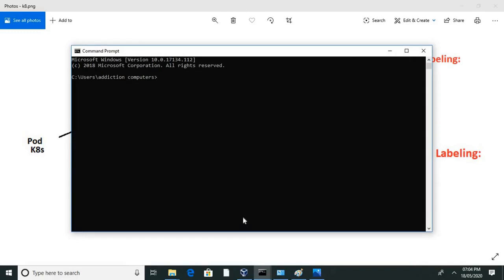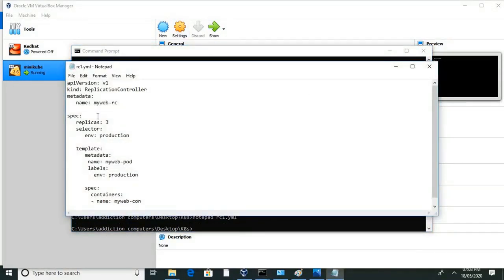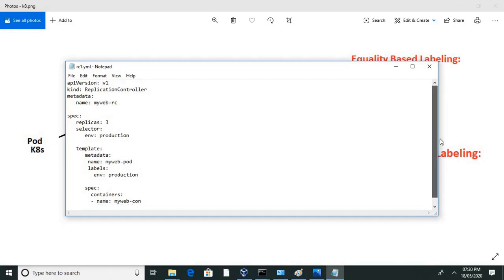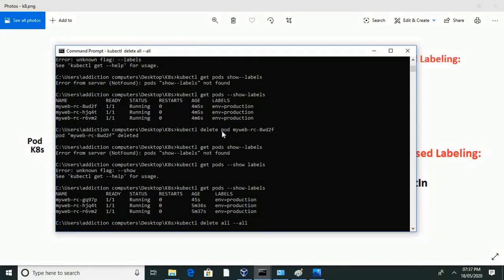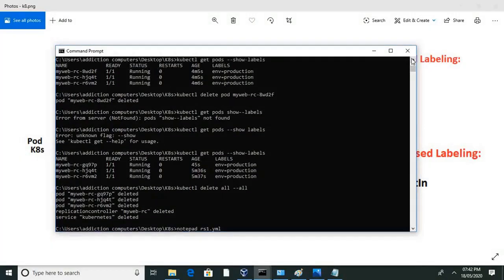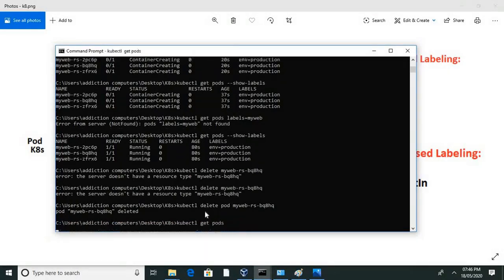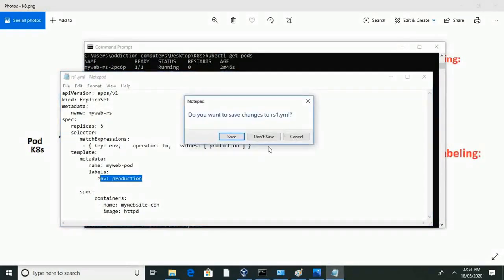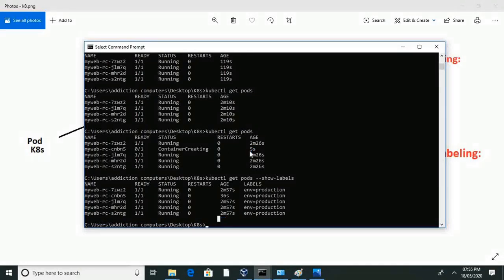DevOps Tutorials | Steps To Create A Replication Controller and replica set Using Kubectl Command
In this tutorial  going to explain what are Kubernetes Replication Controllers and Replica Sets and how to work with Kubernetes Clusters.